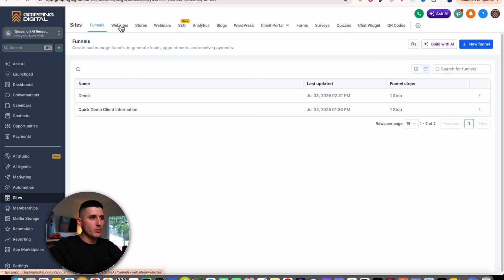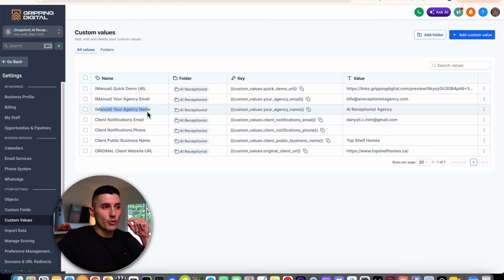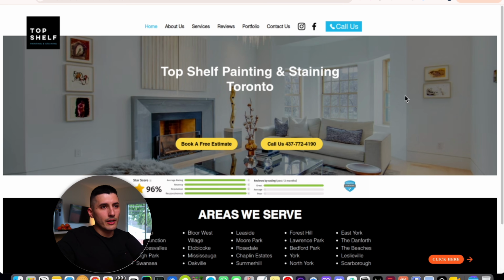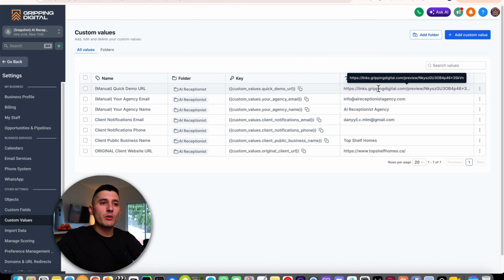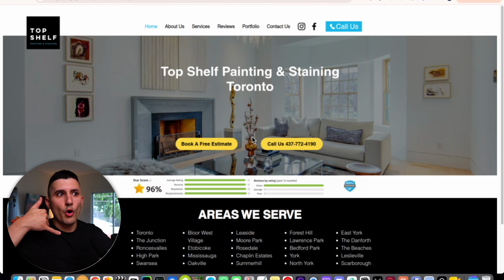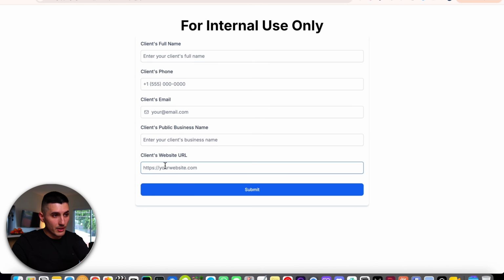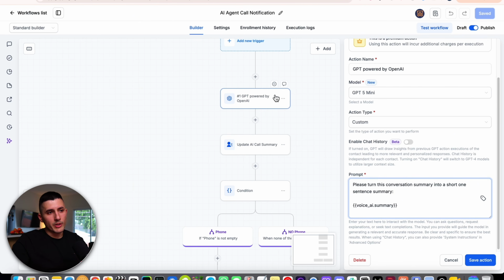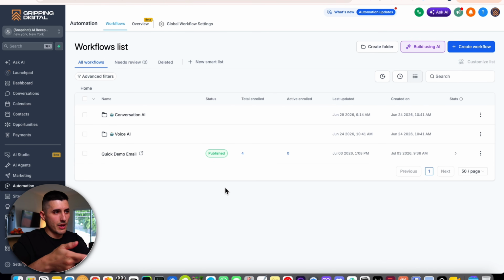How to Sell AI Receptionist with Personalized Demos Created in 5 Seconds (GoHighLevel)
If you want to sell AI to local businesses without uncomfortable pitching and constant rejection, simply use my 5-second personalized AI Receptionist demo system to demonstrate how AI would work directly inside the prospect’s business.
In this video, you will see my 5-second personalized AI Receptionist demo system built in GoHighLevel. How it works and how you can build it yourself using HighLevel.

Step 2: Grab them in the "AI Receptionist" classroom section.

🎁 Free Fully Built-Out 5-Second Personalized AI Receptionist Demo Snapshot:
Step 2: Wait for up to 5 minutes to receive an email from me with access to all my courses, snapshots, and instructions.

0:00 - Agenda
0:10 - Sending a Personalized AI Receptionist Demo to Potential Clients in 5 Seconds
0:50 - Testing the AI Receptionist on the Prospect’s Business
1:17 - Reviewing the Post-Call Email Summary
1:55 - How the 5s Personalized Demo System Works Inside GoHighLevel
14:03 - Next Steps